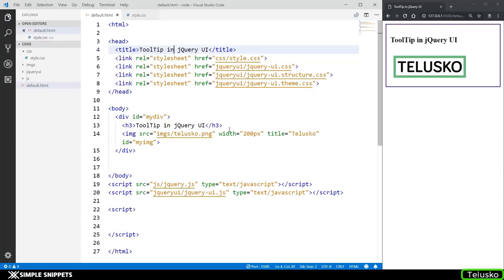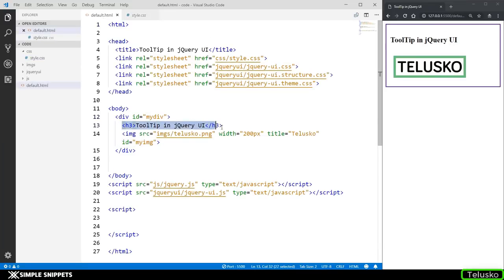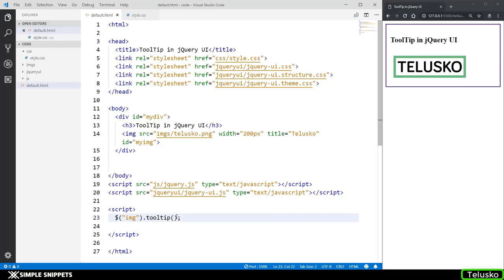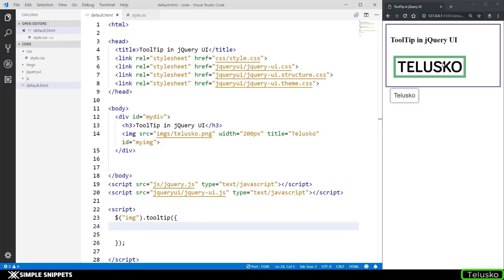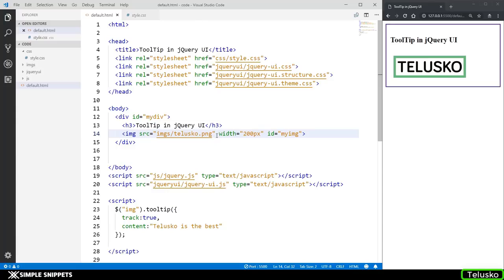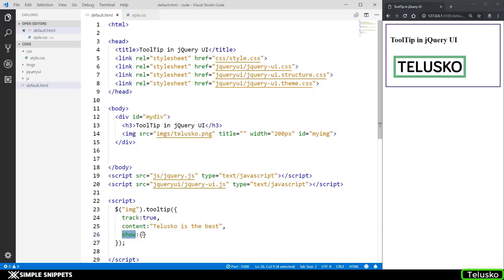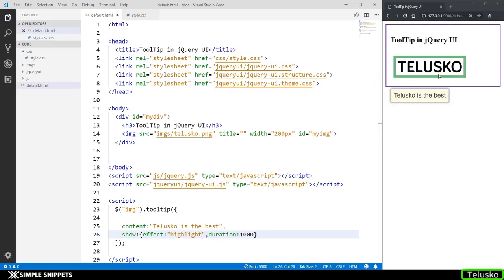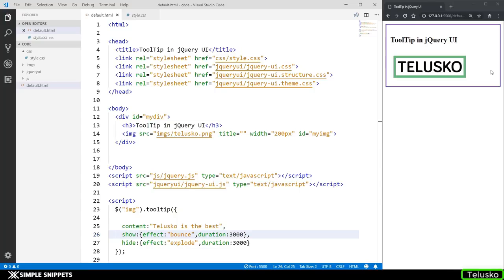Tooltip Widget Control in JQuery UI 2019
Tooltip replaces native tooltips, making them themeable as well as allowing various customizations:
1. Display other content than just the title, like inline footnotes or extra content retrieved via Ajax.
2. Customize the positioning, e.g., to center the tooltip above elements.
3. Add extra styling to customize the appearance, for warning or error fields.
A fade animation is used by default to show and hide the tooltip, making the appearance a bit more organic, compared to just toggling the visibility. This can be customized with the show and hide options.